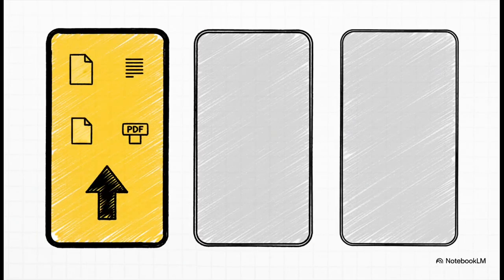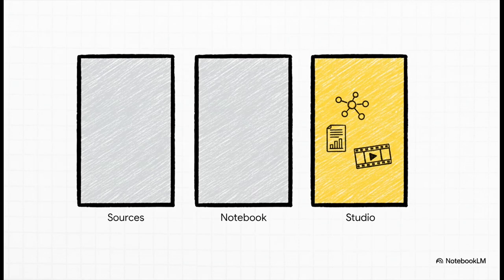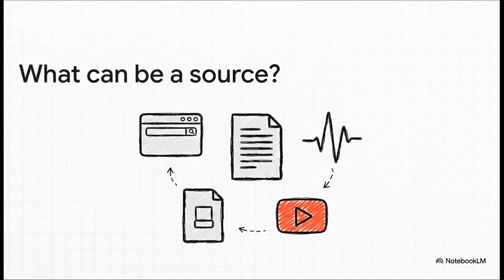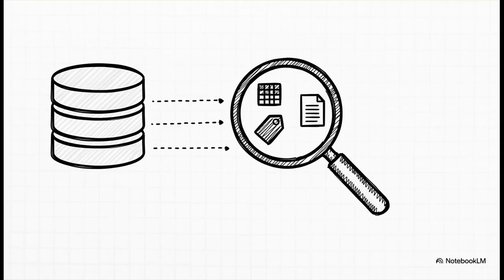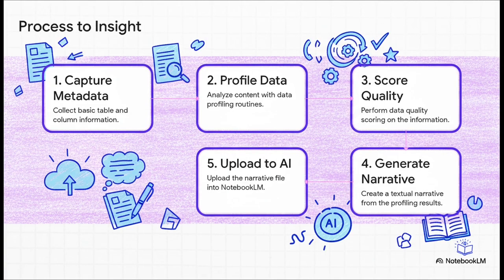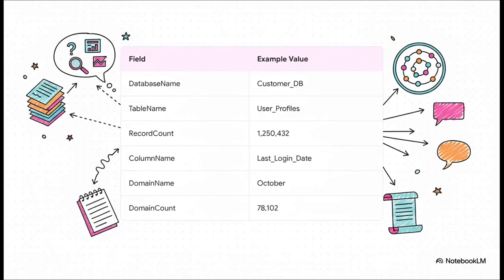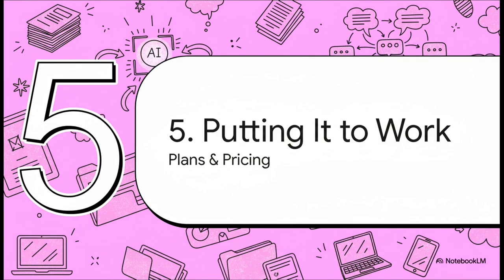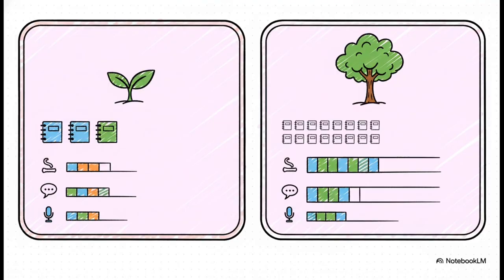AI RDBMS Data Analysis thru NotebookLM & Meta data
AI RDBMS Data Analysis